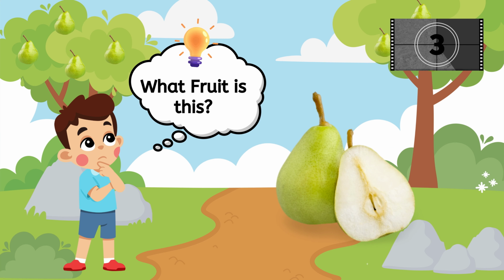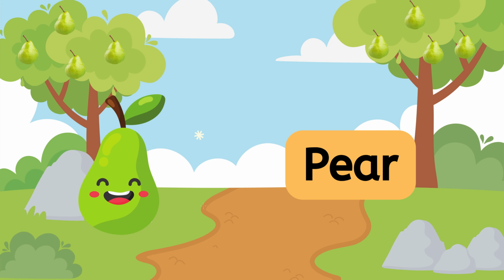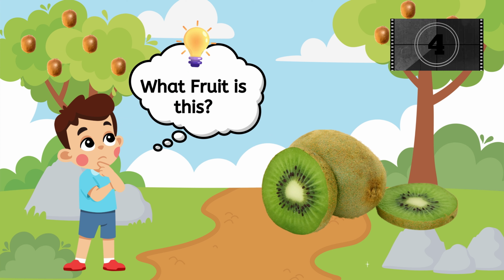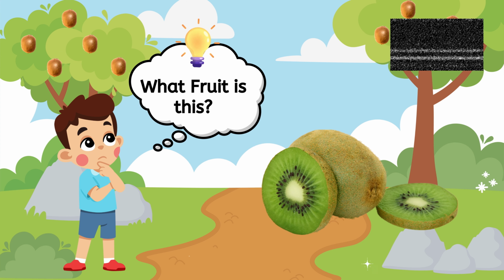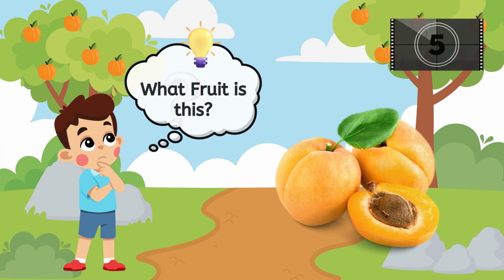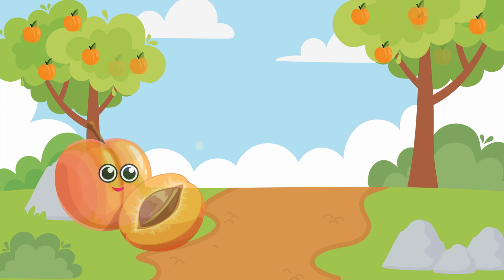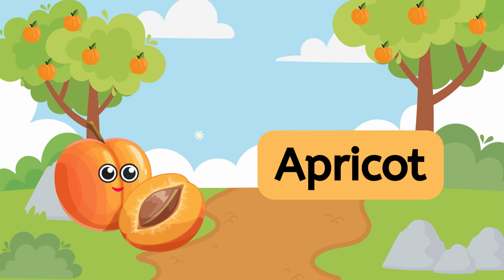Guess the Fruit Challenge for Kids | Learning Fruits Names | English Vocabulary For kids & toddlers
In this fun and educational video, we present a "Guess the Fruit Challenge" for kids. The video starts with colorful and bright pictures of fruits such as apples, bananas, oranges, and watermelons. We ask the kids to guess the name of the fruit by looking at the picture.

The kids are encouraged to participate and guess the name of the fruit out loud. After giving them some time to think, we reveal the name of the fruit.

The video is designed to be interactive and engaging, making it a great way to introduce young children to different types of fruits and their names. It's perfect for parents who want to teach their kids about healthy eating habits and the importance of fruits in their daily diet.

Throughout the video, the kids will have fun guessing and learning about new fruits, and parents can be assured that their children are learning valuable information about healthy eating habits. By the end of the video, the kids will understand different fruits and their names and be ready to try them out in real life.